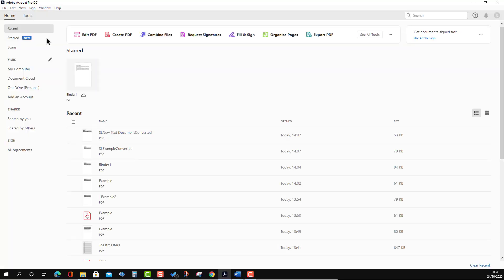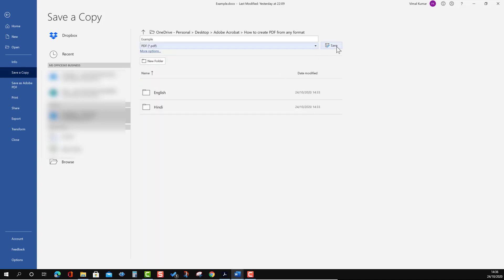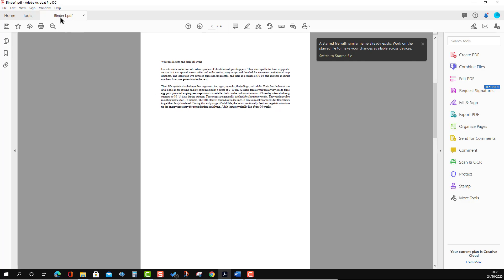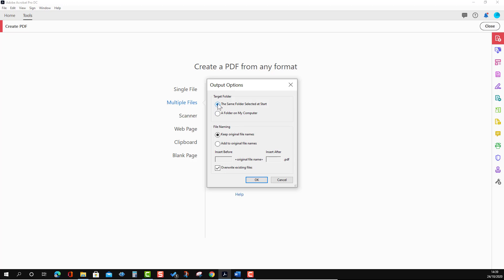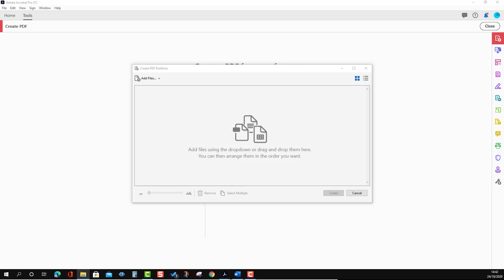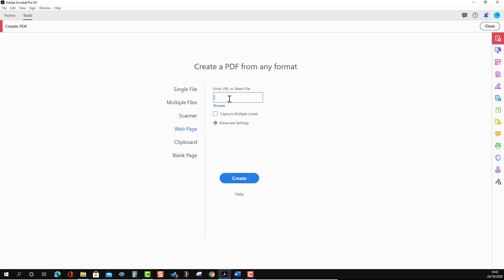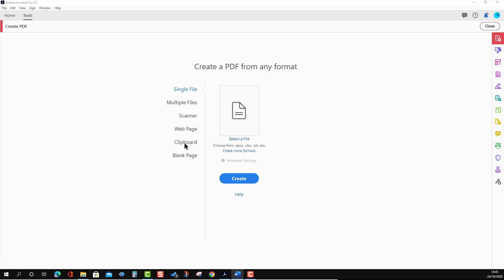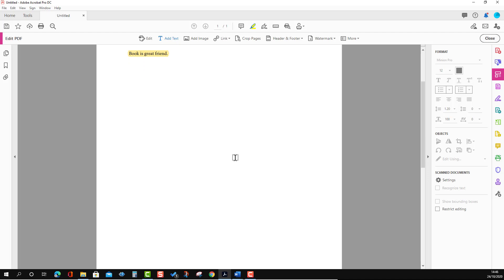How to create pdf from any format using Adobe Acrobat Pro DC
This is an educational video - Adobe acrobat pro dc tutorial-demonstrating How to create pdf from any format using Adobe Acrobat Pro DC.  The topics are summarized as follows.

00:00 Introduction
00:30 How to create PDF from single file
02:19 How to convert multiple files into one pdf / How to convert multiple word files into one pdf
03:48 How to convert multiple files into pdf at same time
06:18 How to create PDF portfolio
08:06 How to create PDF from Scanner
08:30 How to create PDF from Web Page
09:23 How to create PDF from Clipboard
10:38 How to create PDF from Blank Page
11:10 Conclusion

In the following section (How to create single pdf from multiple file), you can also learn the following aspects:

How to create a single pdf file from multiple images
How to create a single pdf file from multiple pdf files